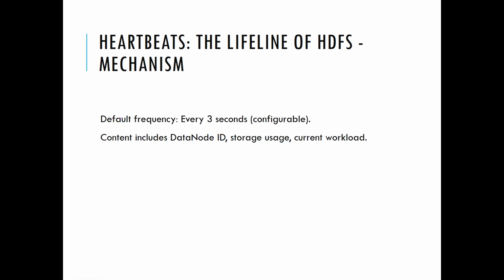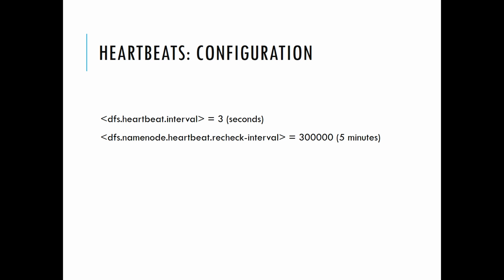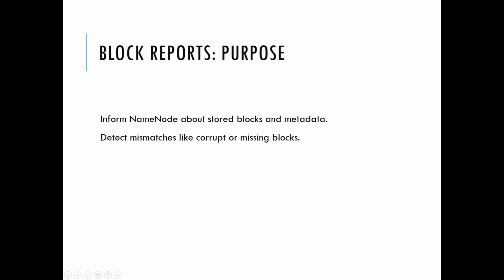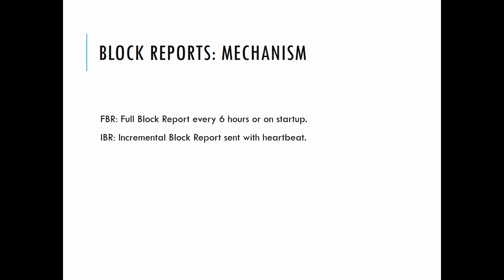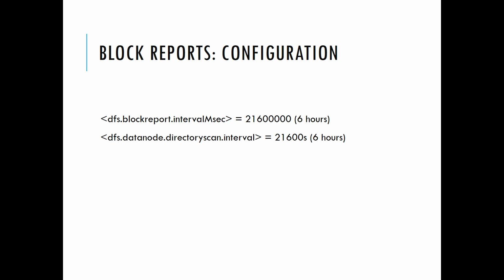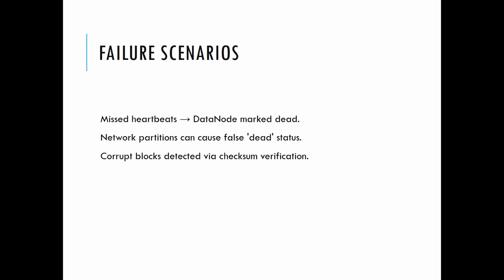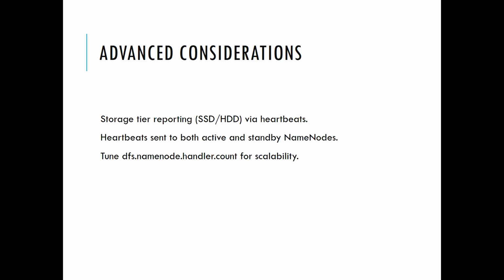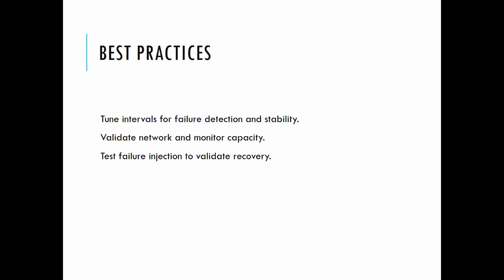The Lifeline of Hadoop: Heartbeats, Block Reports, and Failure Recovery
Learn how Hadoop HDFS maintains petabyte-scale data reliability through **Heartbeats** and **Block Reports** – the core mechanisms enabling self-healing, fault tolerance, and consistency.

✅ How Heartbeats prevent silent DataNode failures (default: 3-second pulses)
✅ Block Report types: Full (FBR) vs Incremental (IBR) and their critical roles
✅ Failure detection math: Why HDFS waits 10.5 minutes before declaring a node dead
✅ NameNode commands triggered by reports: Replication, deletion & recovery
✅ Key configurations: `dfs.heartbeat.interval`, `dfs.blockreport.intervalMsec` & trade-offs
✅ Real-world failure scenarios: Network partitions, corrupt blocks & recovery workflows
✅ Pro tuning: Storage tier reporting, HA NameNodes, and scalability best practices

 **For:** Hadoop Administrators, DevOps Engineers, Data Platform Architects, and SREs managing distributed storage systems.

💡 **Key takeaway:** Master these mechanisms to optimize cluster resilience, prevent data loss, and troubleshoot HDFS like a pro!